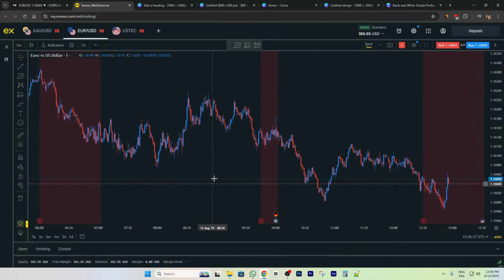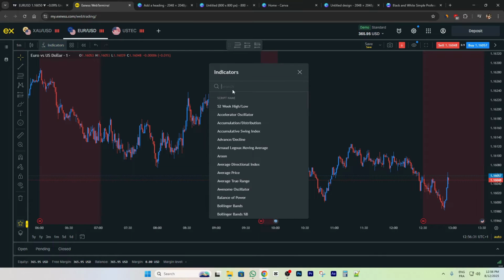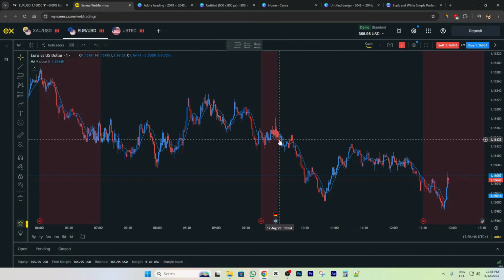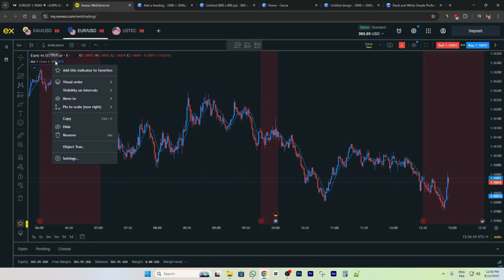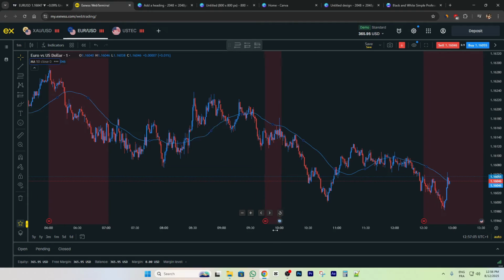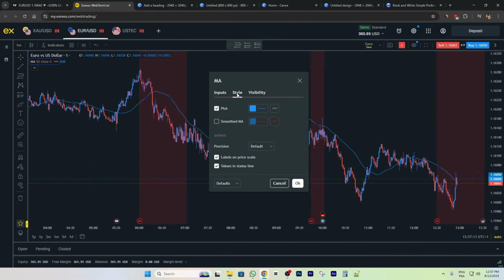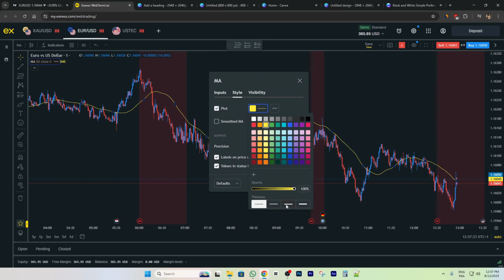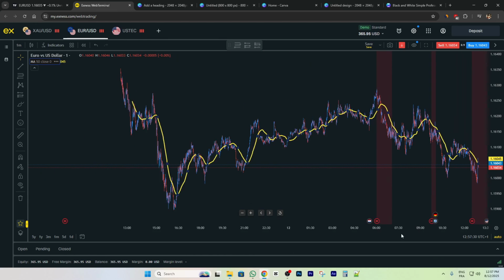How to Add Moving Average on Exness - Simple Tutorial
How to Add Moving Average on Exness
Adding a Moving Average on Exness lets you track the average price of an asset over a selected period, helping identify trends and smooth out market fluctuations for better trading decisions.